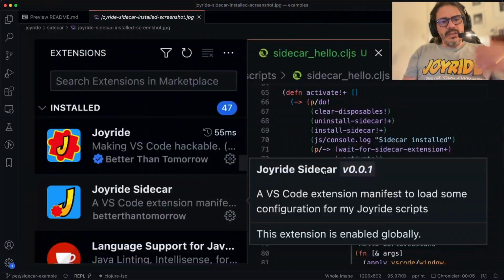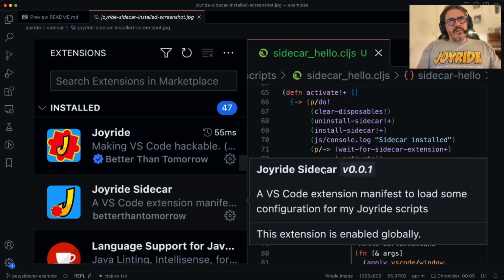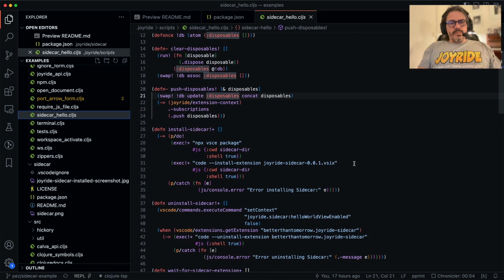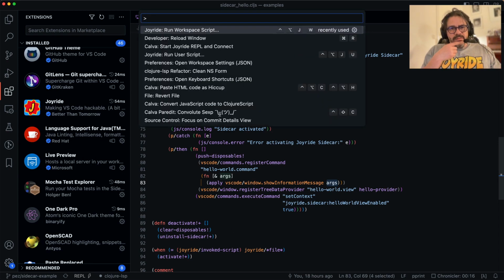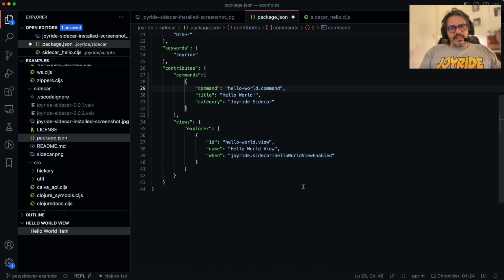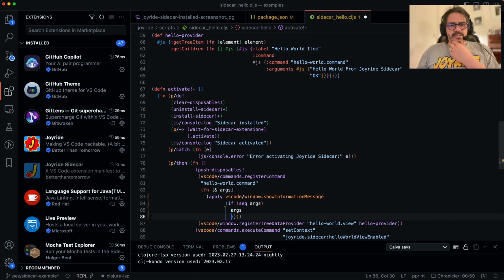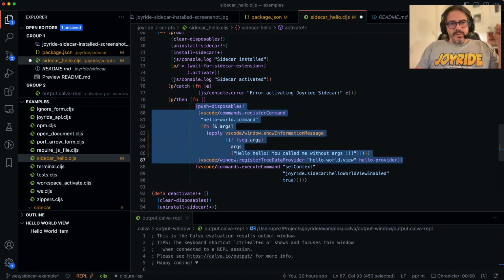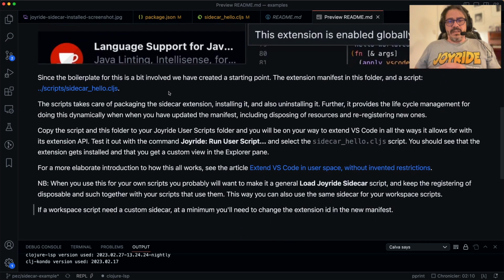VS Code extension contribution using Joyride Sidecar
Your Joyride scripts run in the context of the Joyride extension, where the extension manifest is fixed, and, unfortunately, of quite limited use for many scripts. Don't fret! To declare custom extension points you can use custom extension manifest and install it as an extension. Then your scripts can use those contributions from your scripts! Introducing Joyride Sidecar.

Joyride lets you modify VS Code while you are using it, without interrupting your work.